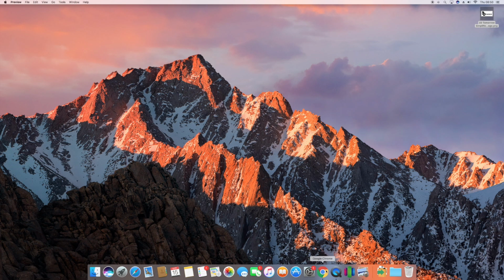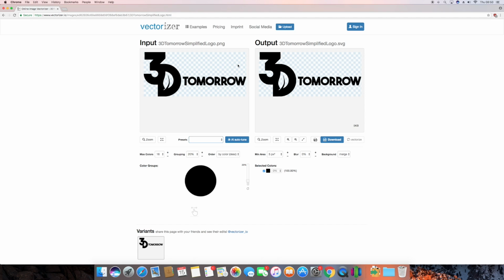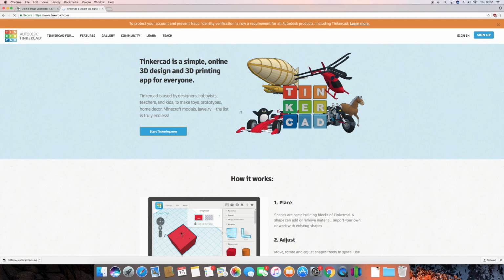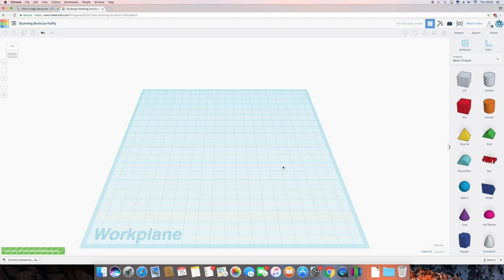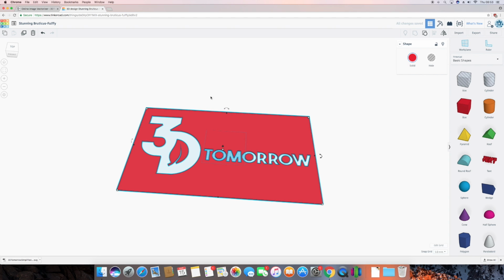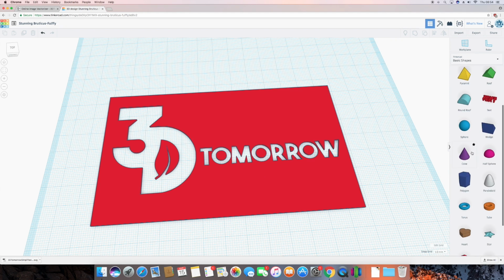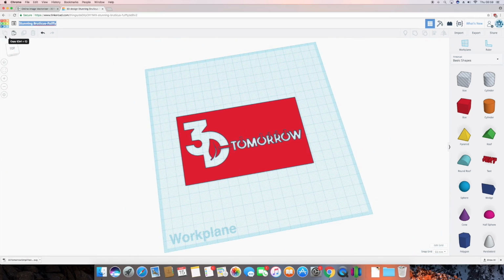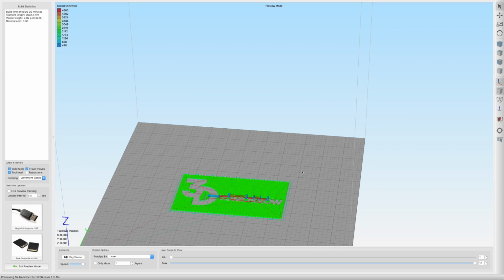How to make a Stencil with 3D Printing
In this video I show you how to design and build a stencil that can be used for your own projects.

Please consider using the links below if you decide to purchase anything used in this video, the items used are as follows:
- Creality CR-10s
- 3D Printing Pen
- Window Scraper
- Work Gloves
- Ziro Brand TPU Filament

Filming Equipment:
- Canon EOS 250D + Canon EF-s 18-55mm
- Canon EF 50mm f/1.8 STM
- Wireless Lav Mic
- SanDisk Extreme 64GB SDXC Memory Card
- Studio Lighting Kit
- Flexi Light (for the Timelapses)